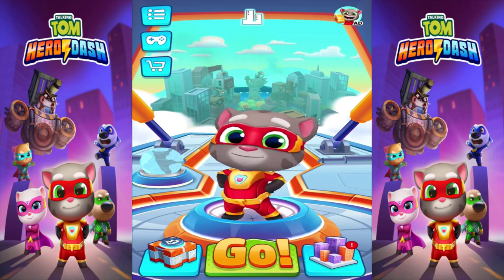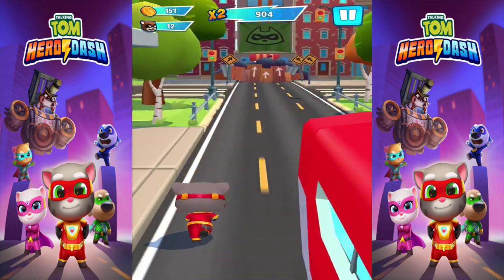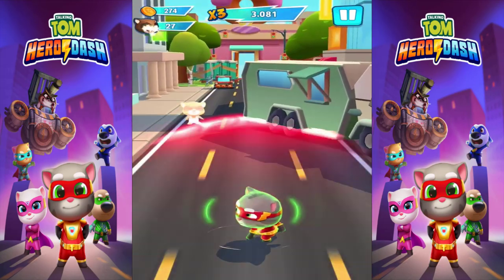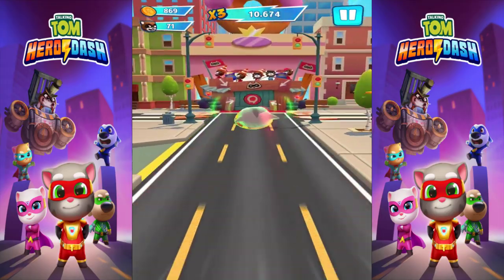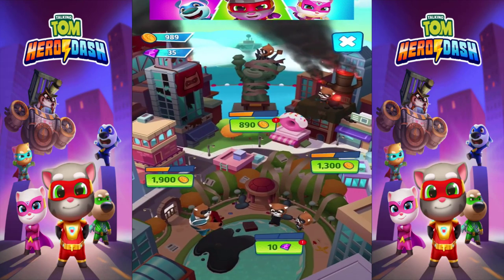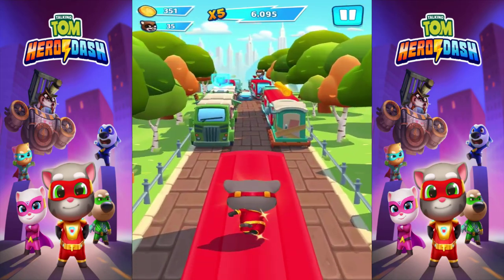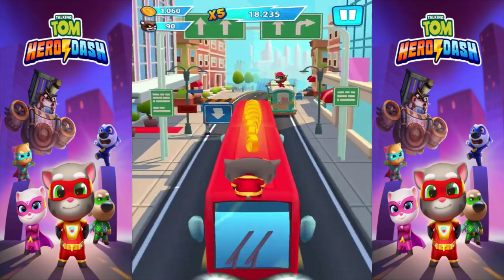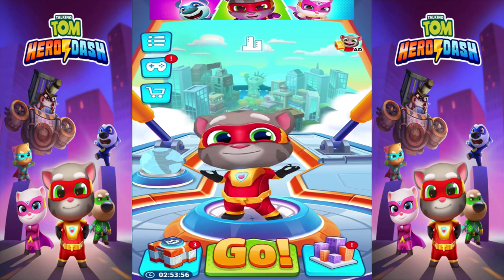RUN! RUN! RUN! Talking Tom Gold Run - Talking Tom Hero Dash Gameplay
RUN! RUN! RUN! TALKING TOM HERO DASH NEW TRAILER 2019
Run to chase after the robber and explore the endless running worlds of Talking Tom Gold Run!

This cool game will have you running, jumping, and getting an epic adrenaline rush in no time at all!

Oh no, the sneaky robber is blocking the street! Take down the robber’s truck in an awesome boss fight. Kick chili bombs at him and dodge obstacles. Start flying in the new epic side world and become a fearless runner as General Tom!

GET READY, GET SET, RUN!! Come and have fun for free with this amazing endless runner! Chase after the robber who stole your gold and unlock new worlds. Do you have what it takes to run through all the worlds and win? It’s not super easy to be the best, but we believe in you! Start running and racing now. It’s time to go for gold!

Run to chase the robber – he’s got your gold! Use the gold bars you get back to build and upgrade amazing homes for Talking Tom and Friends! The finished homes will then unlock new worlds just for you! So, what are you waiting for? Let’s run for fun!

ENJOY THE FUN OF TALKING TOM GOLD RUN
✔ ENDLESS FUN: With endless running and racing, the fun never ends!!!
✔ MISSIONS AND REWARDS: Win missions to get cool rewards!
✔ BUILD AMAZING HOMES: Use the gold bars you collect to build homes for Talking Tom and Friends!
✔ UNLOCK NEW RUNNING WORLDS: Explore even more fun worlds when you upgrade your home!
✔ RUN WITH SPECIAL CHARACTERS: Run even faster and do cool tricks with the help of special characters!